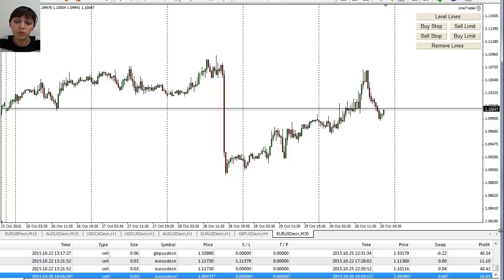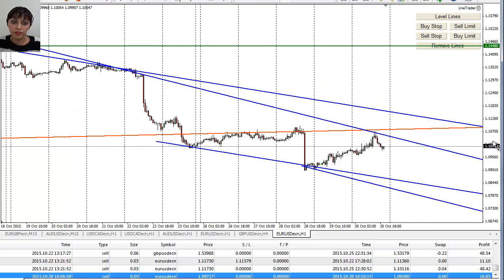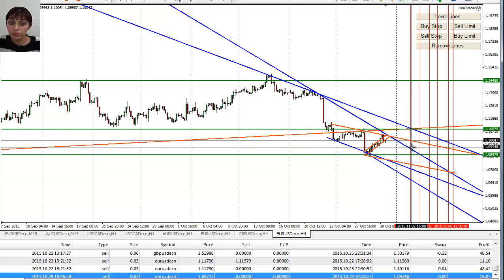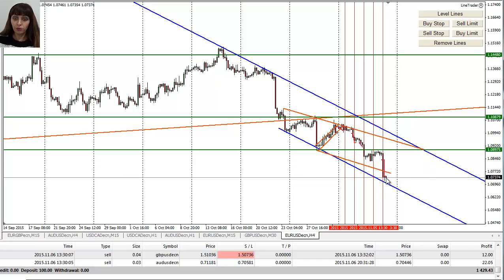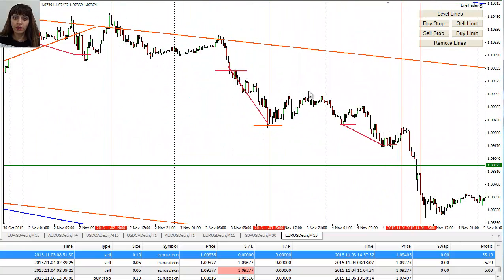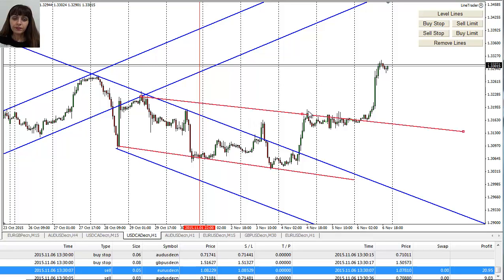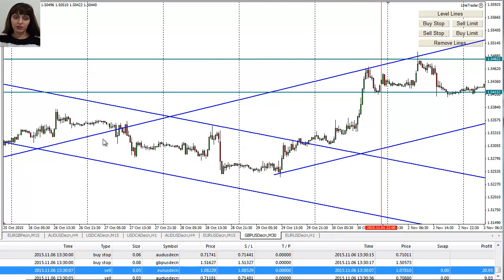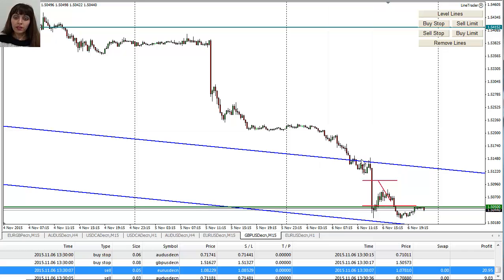Forex Trading, Day Trading Main Rules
Forex trading, in daily trading I follow very simple rules which I want to share with you in this video, with trades examples from the first week of trading in November 2015.